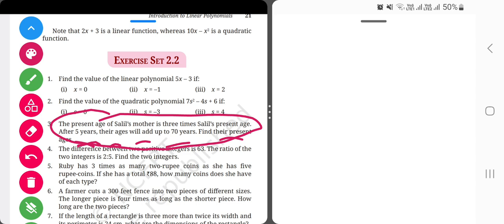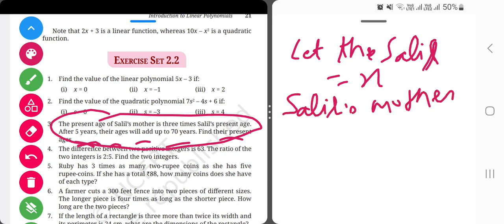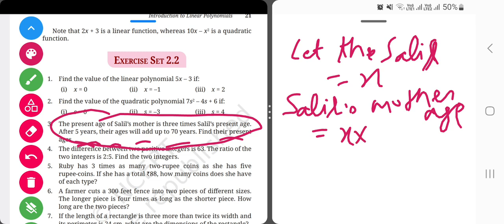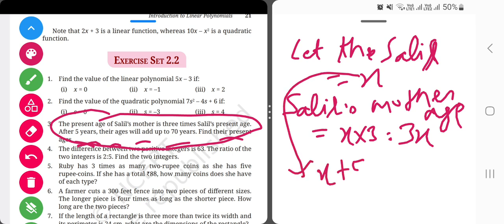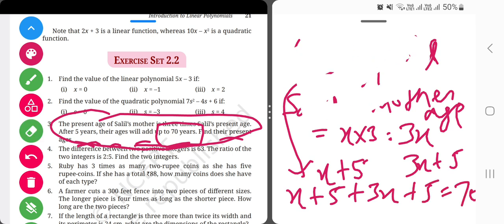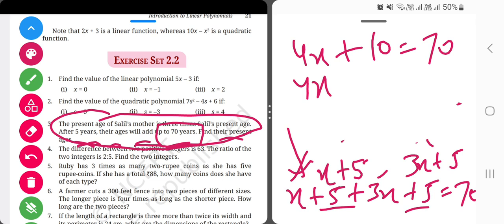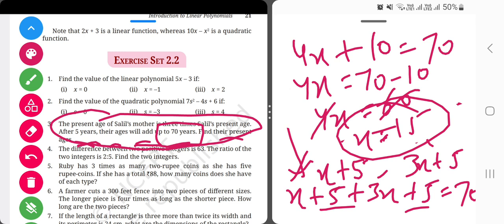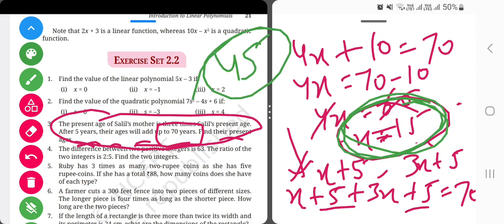Exercise 2.2 Question 3 | Class 9 Maths Ganita Manjari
In this video, we solve Class 9 Maths Ganita Manjari Exercise 2.2 Question 3 from the new NCERT book with easy and clear explanation in Hindi. This video is helpful for school exams, homework, and concept understanding.
✅ Step-by-step solution
✅ Simple Hindi explanation
✅ Based on New NCERT Ganita Manjari Book
✅ Helpful for CBSE & other boards
📚 Subject: Mathematics
🏫 Class: 9th
📖 Book: Ganita Manjari (New NCERT)
📝 Exercise: 2.2
❓ Question: 3